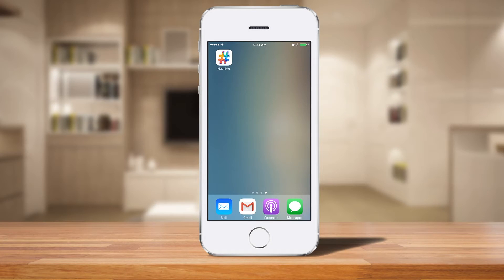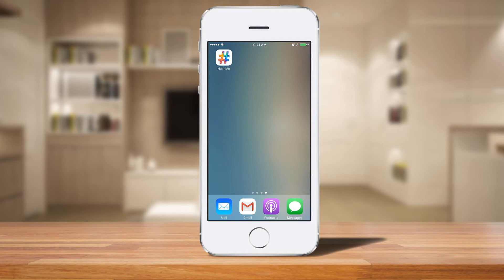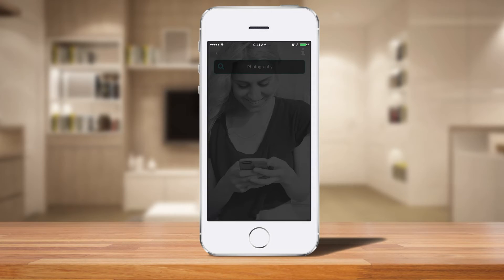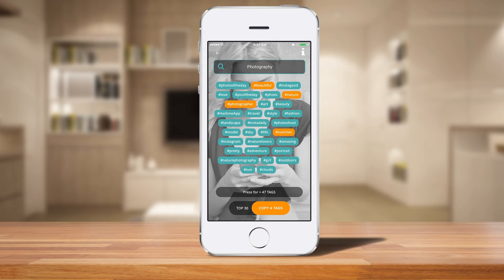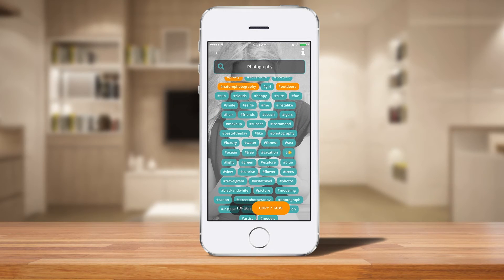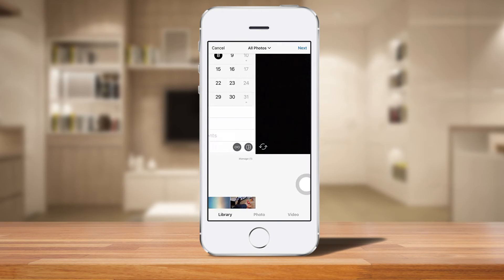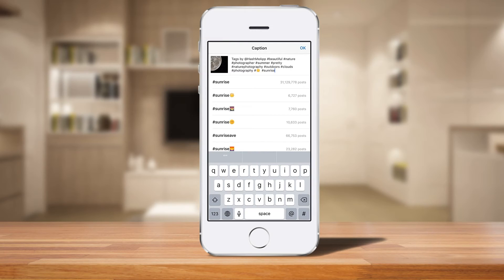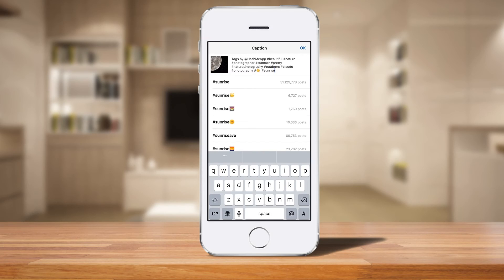HashMe iOS:Android App for Photographers